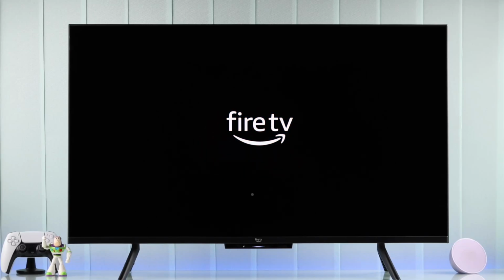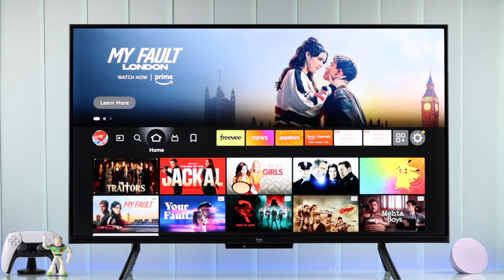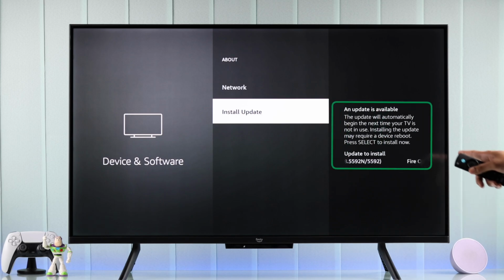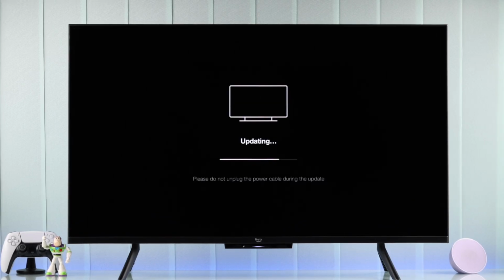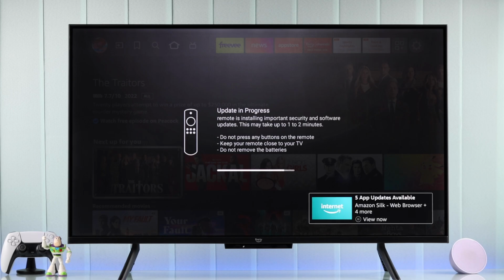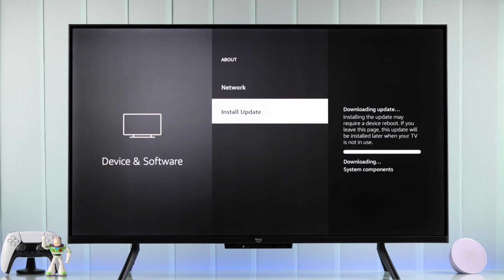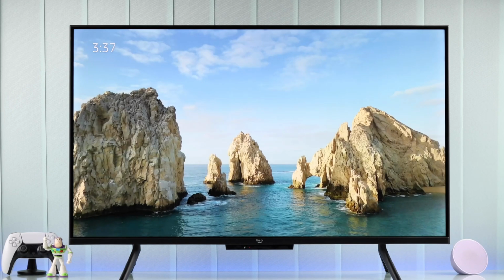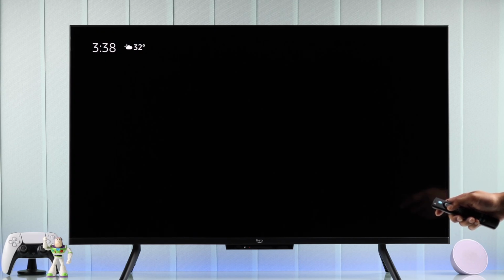How to Update Your Amazon Fire TV! [System Software or Firmware Update]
Confused about how to update your Amazon 4K Fire Television with FireOS to access new features like live screensaver, AI Art and more? Unable to upgrade the System Software or Firmware of your Amazon Fire TV manually or check for available updates? Then you’ve come to the right video.

Follow the 2-step guide to check and manually update Fire OS system software on Amazon Fire TV 4K effortlessly. Here we will also show you:

• What Happens after updating system software on Amazon Fire TV?
• What to note before you can start using the Fire TV after the Update is done?

0:00 Intro: Amazon Fire TV System Software Update
0:13 Step 1: Check Software Update on Amazon Fire TV
0:40 Step 2: Manually Update System Software on Amazon Fire TV
1:01 What Happen after the Update is complete
1:14 Please Note before start using your TV